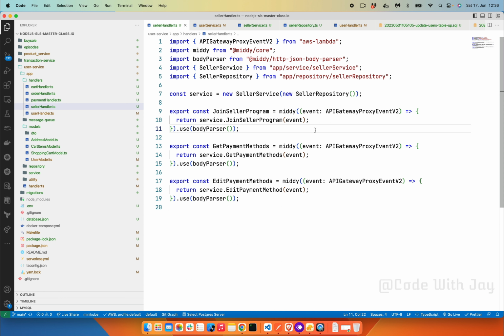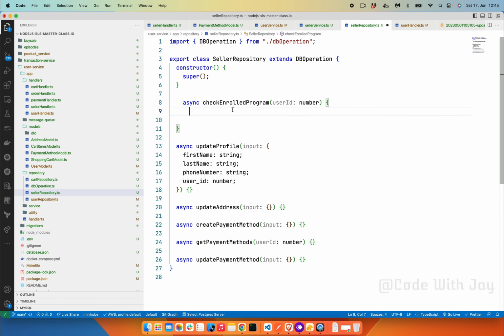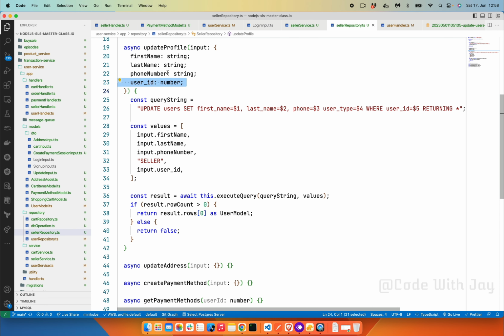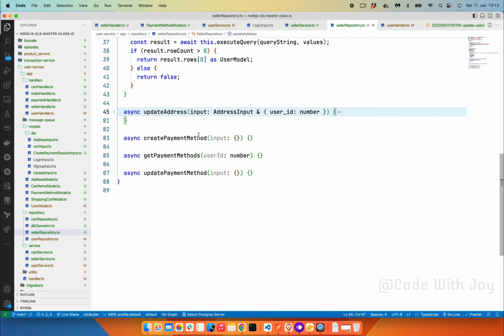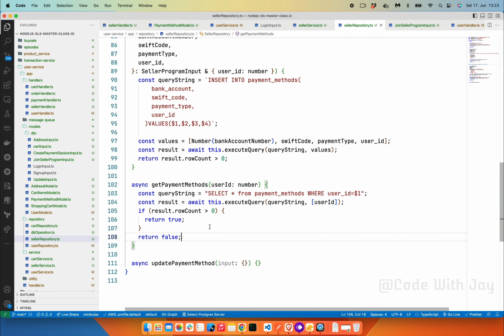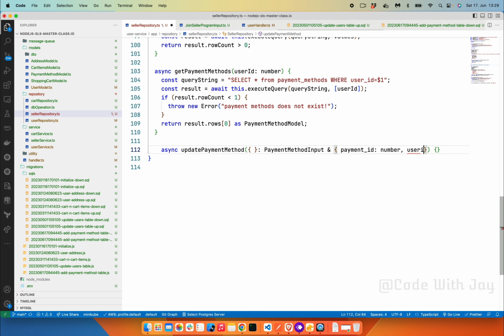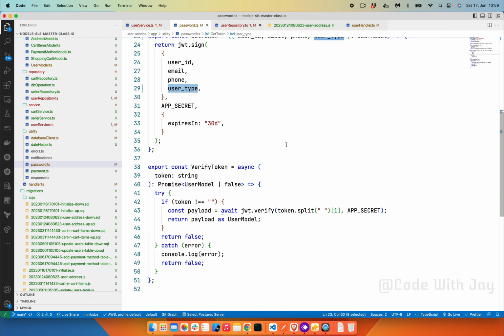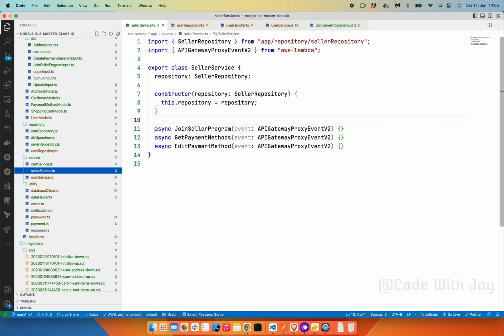Node.js Microservices: Simplifying Seller Flow for Scalable Solutions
A scalable seller flow is at the heart of every successful ecommerce or marketplace platform — and designing it with the right microservices architecture can save you from massive performance issues and future rewrites. In this video, we break down how to build a clean, scalable, production-ready Seller Flow Microservice using Node.js and Microservices Architecture.

We walk through the full seller lifecycle: onboarding, validation, approval, profile setup, product linking, notifications, and background workflows. You’ll learn how to design independent services for Seller, Store, and Products, how to use event-driven communication to decouple workflows, and how to structure APIs using clean and maintainable patterns.

We also cover the backend foundations needed to scale this flow: async queues, database ownership, caching strategies, background tasks, and how real-world systems handle thousands of vendors efficiently.

If you’re building a marketplace, ecommerce backend, or any system where sellers onboard and manage inventory, this video gives you a complete blueprint for doing it the right way.

Source Code:
Front-End: